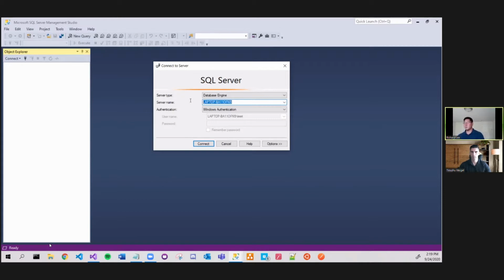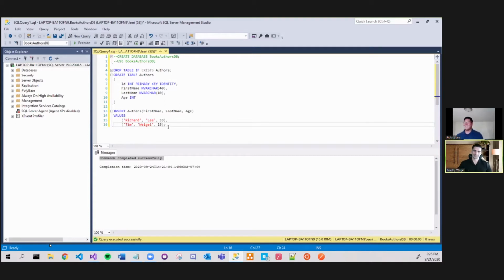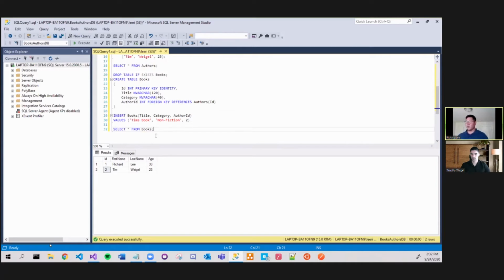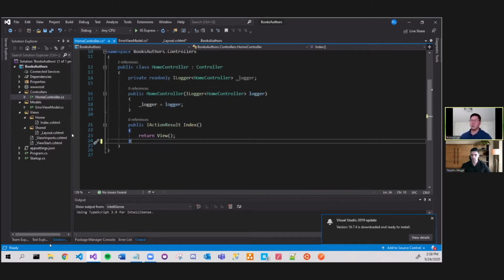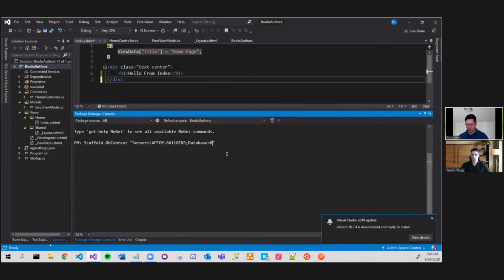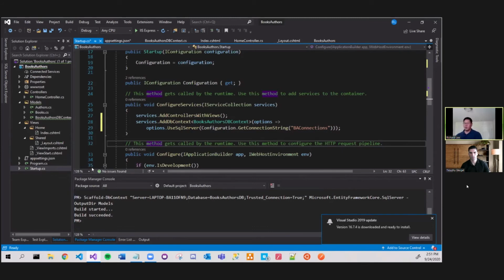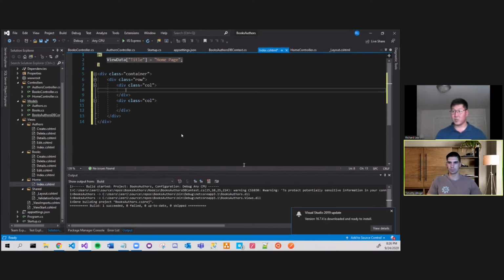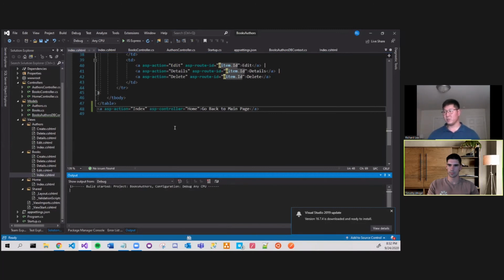Creating a database in Microsoft SSMS then scaffolding it to ASP.NET Core 3.1 web application.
We will work on the Audio Quality for future videos.